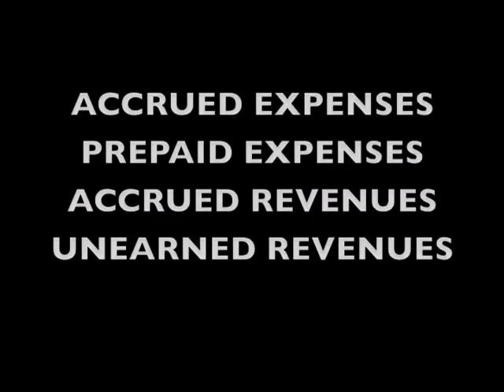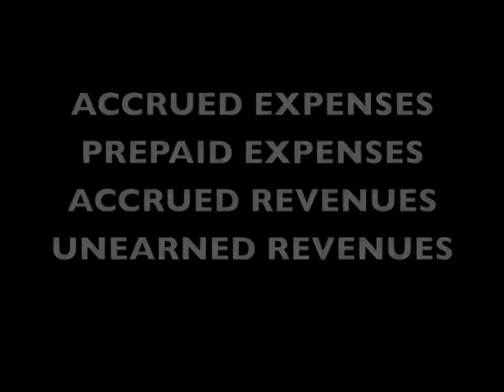Financial Accounting, Chapter 5 Intro